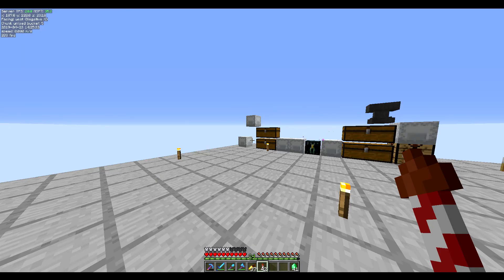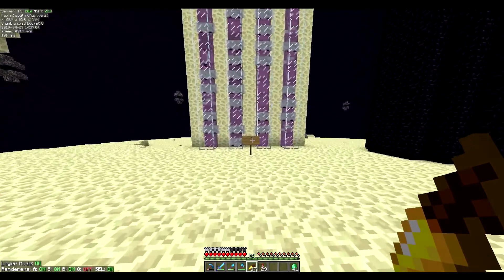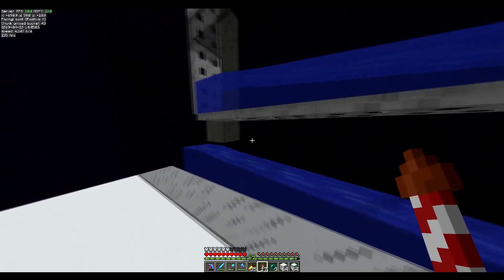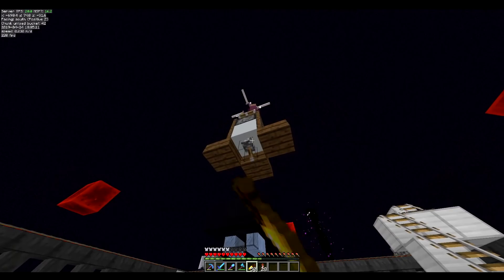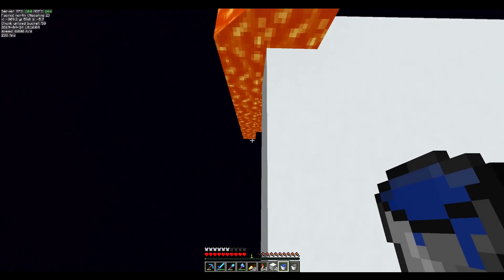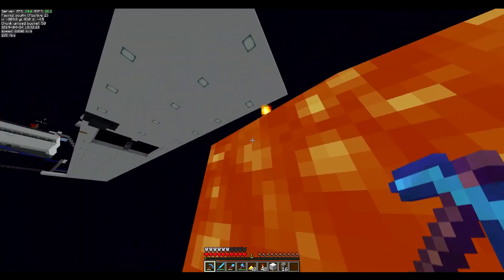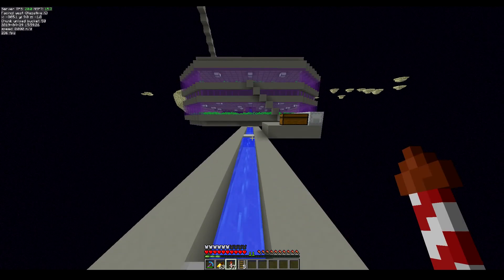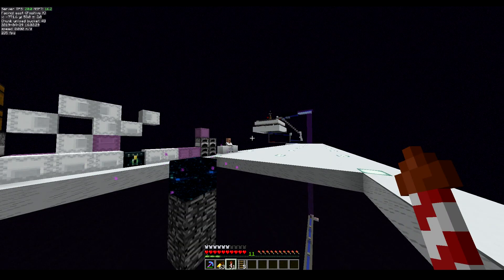Otium - Episode 1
My friend wanted me to make a series playing on our server, so I did.
Not sure how often I will make these videos, or if I will make more at all, we'll see about that.